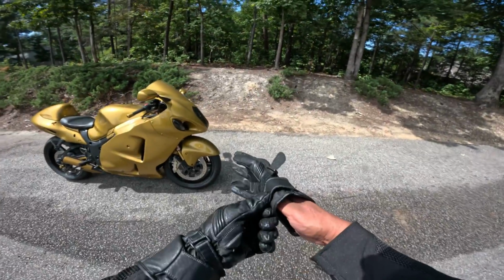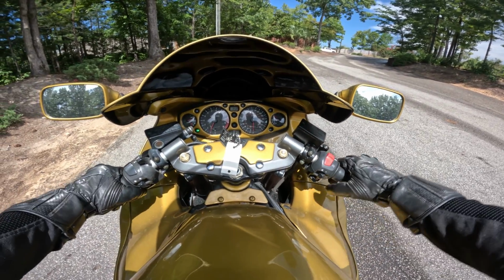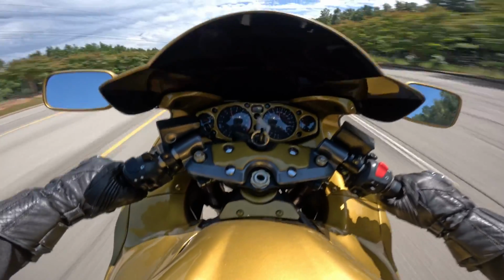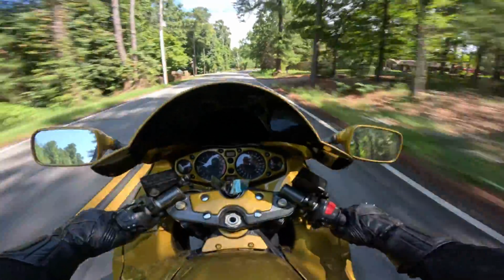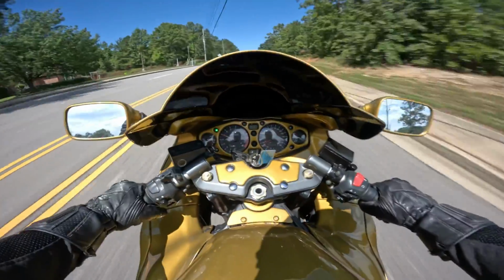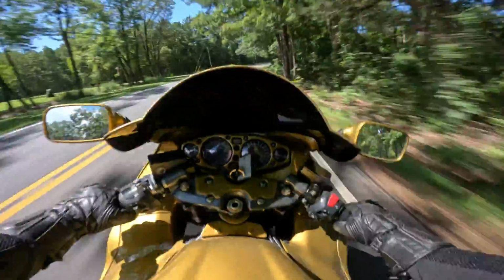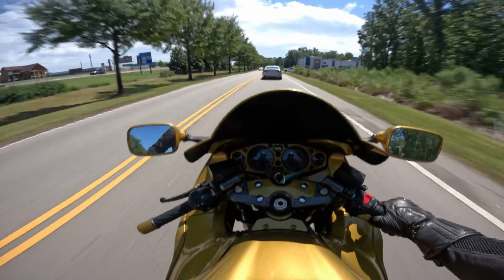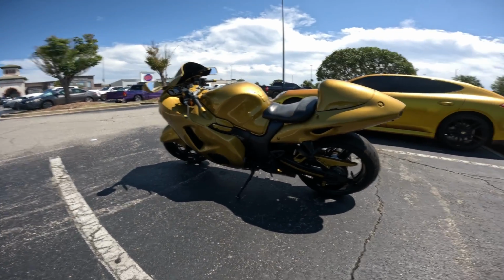Suzuki Hayabusa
About chillwithkea:
Ride beyond the ordinary. Each episode unravels the mystery of the road—motorcycles, life lessons, and the hidden truths found between the lines. Whether you're chasing adventure or searching for wisdom, every journey has a story.

Yamaha R1M
Yamaha R1
Honda cbr1000rrr SP
BMW S1000rr
BMW M1000rr
Kawasaki ZX10r
Yamaha M1
Daytona Triumph 675r
Kawasaki ZX14r
Suzuki GSXR 1000
Yamaha MT09
KTM RC8 1190
BMW HP4